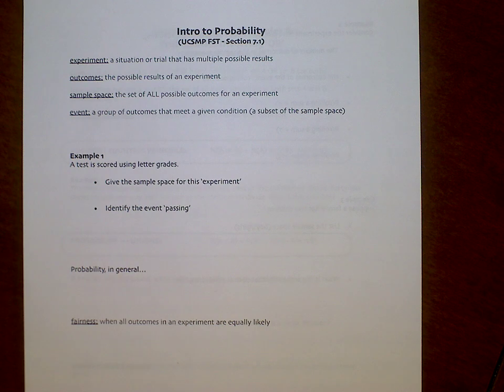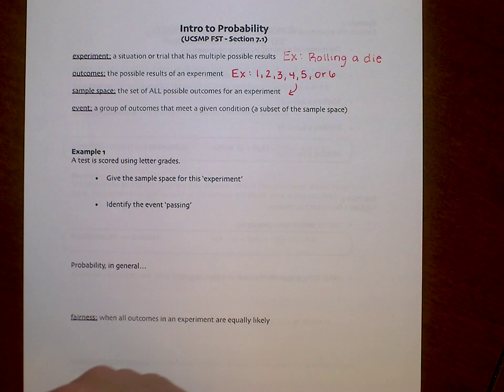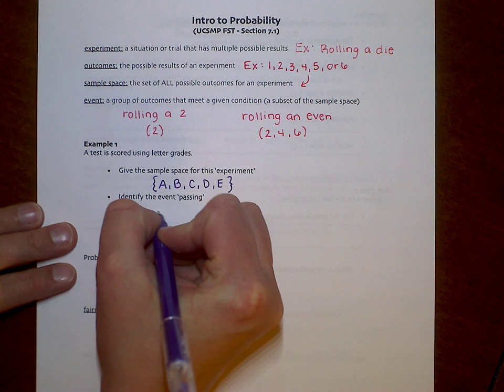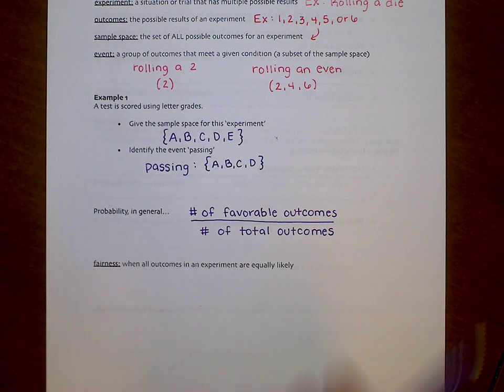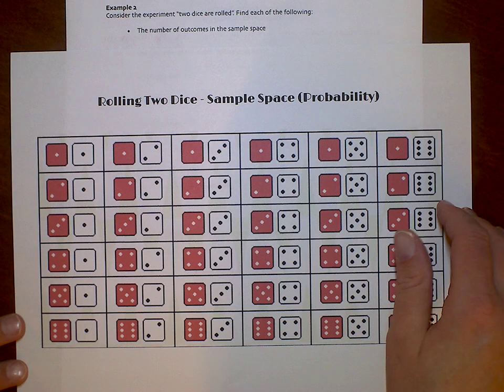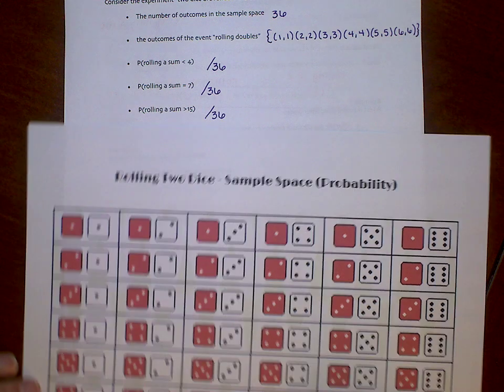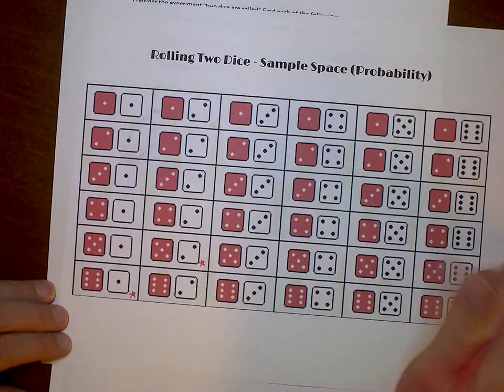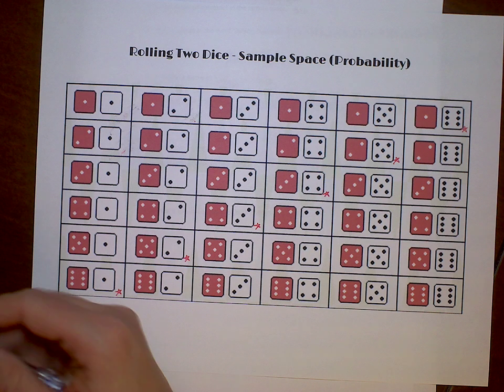Introduction to Probability